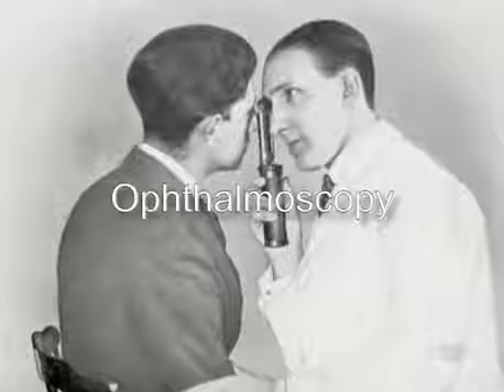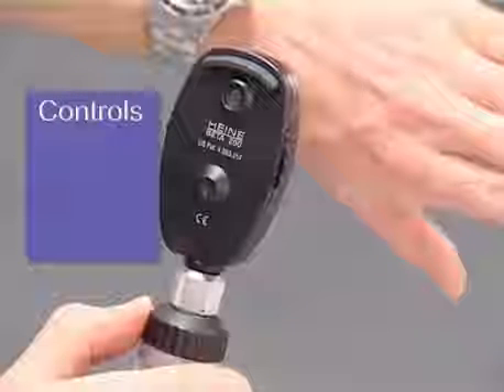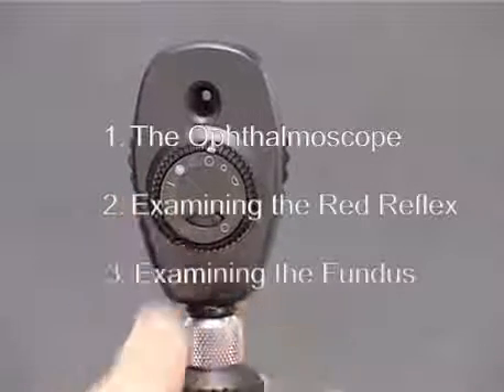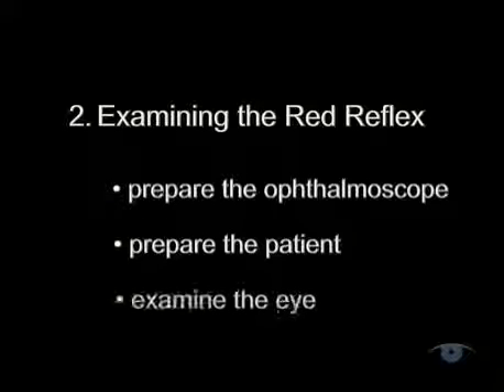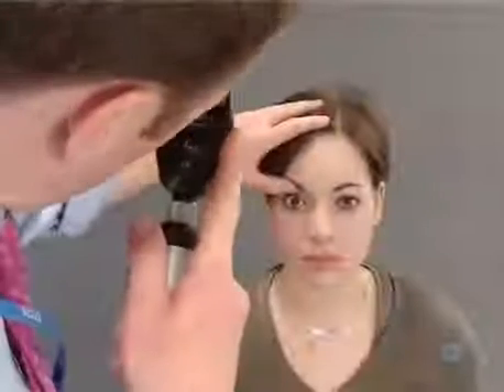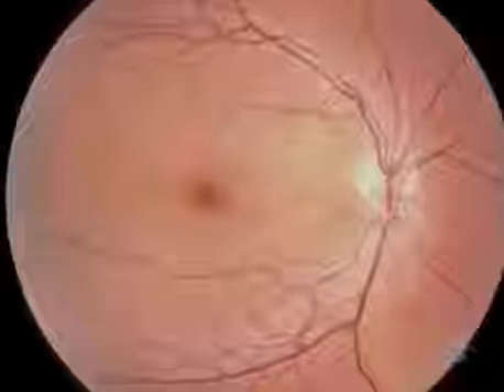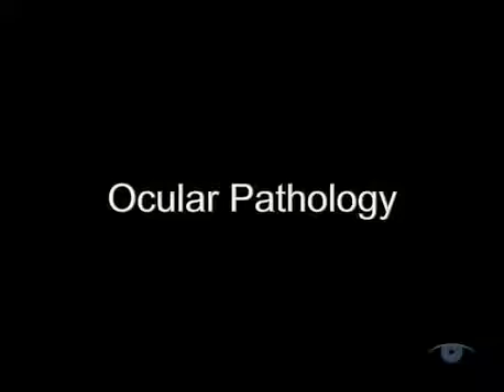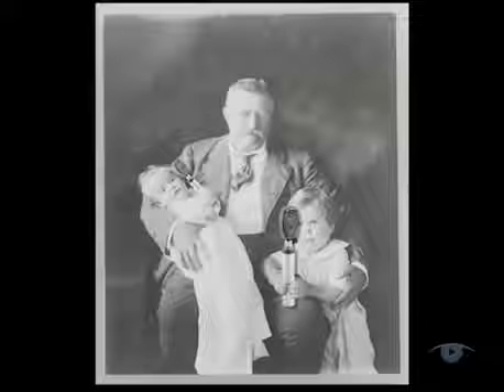Ophtalmoscope HEINE Beta® 200 S LED sans poignée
Découvrez l'ophtlmoscope HEINE à LED complètement étanche à la poussière gràace à son support en auminium.